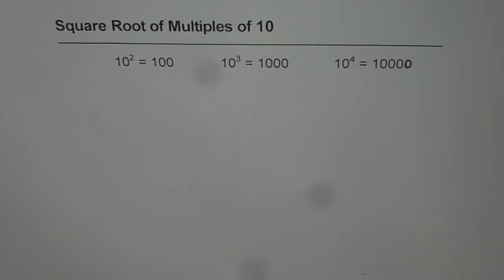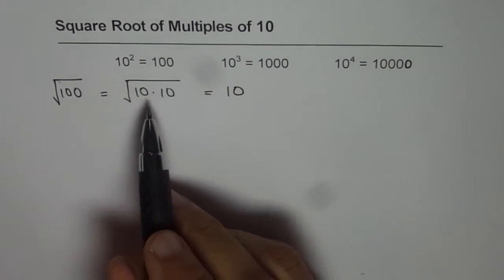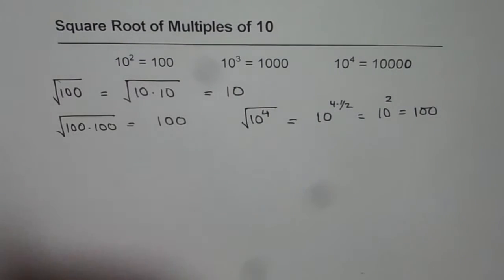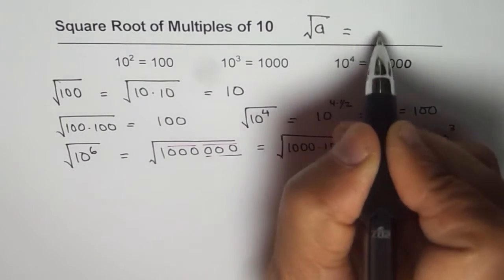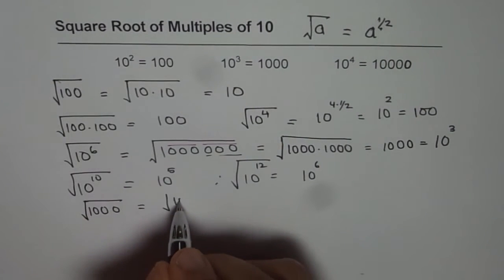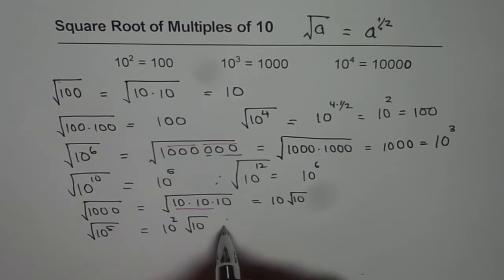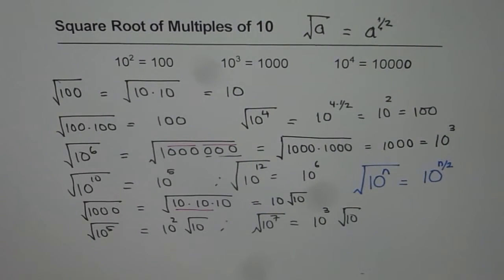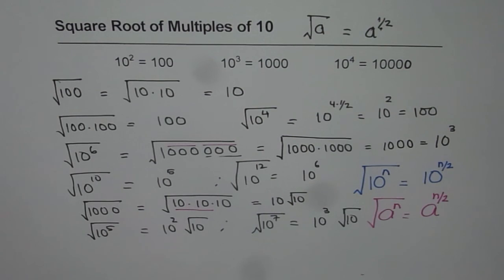Square Root of Exponents of Ten